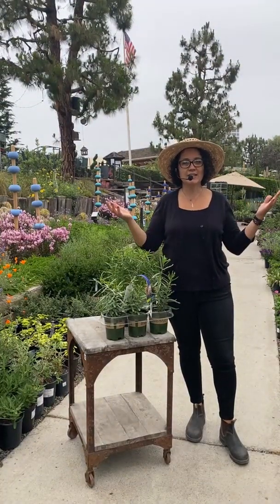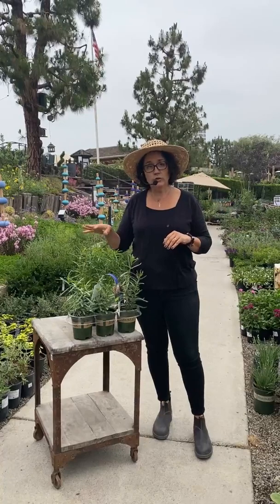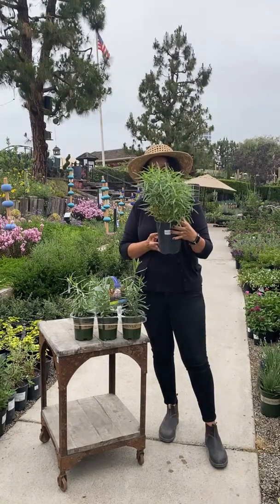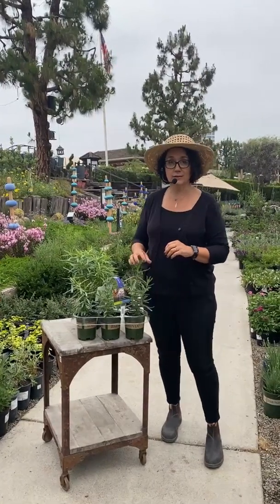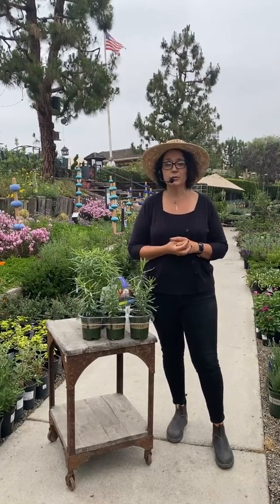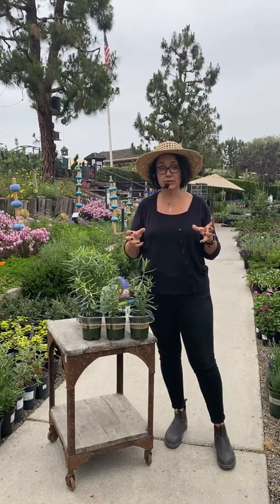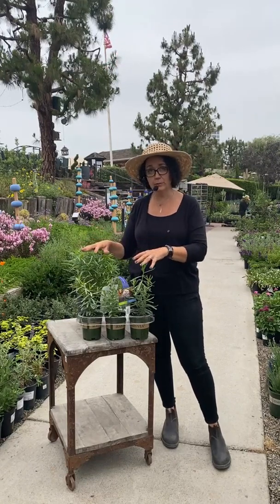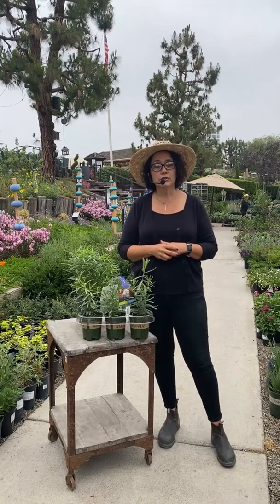Why Native Milkweed Saves Monarch Butterflies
Learn from expert Horticulturist, Sarah Smith, as she shares information on why to plant Native Milkweed vs Tropical Milkweed for Monarch Butterflies.